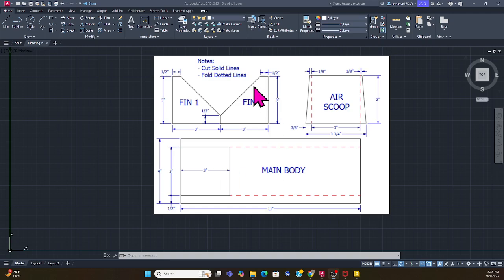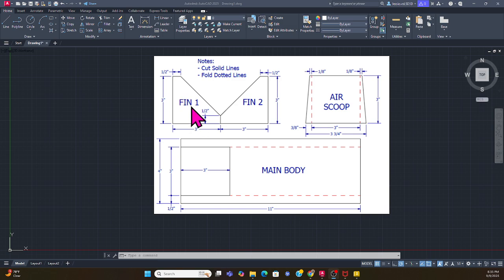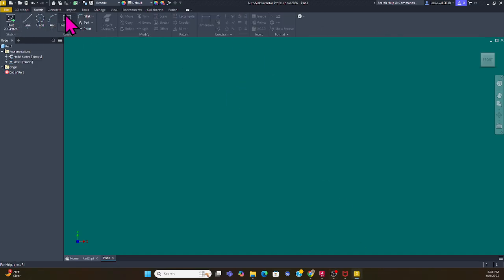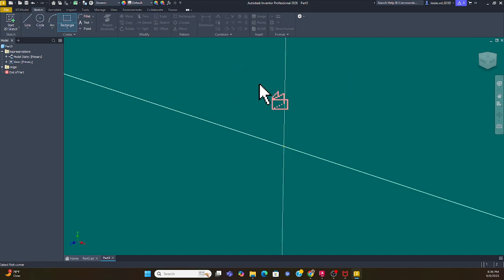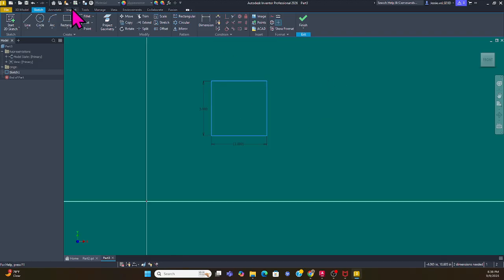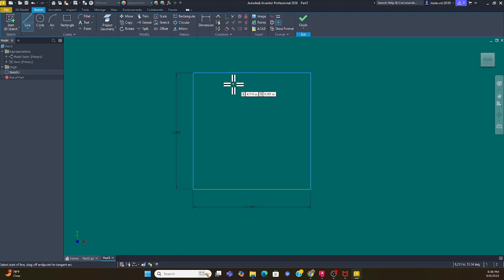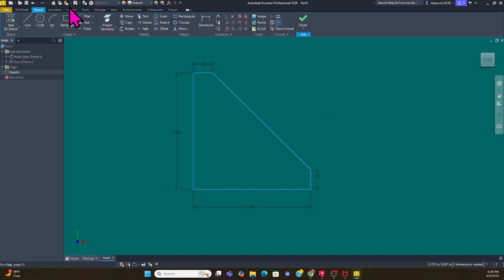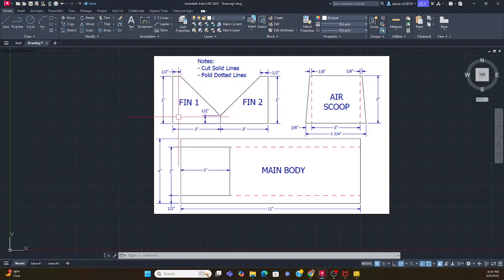3D Model: Air Skimmer - Fin || Inventor